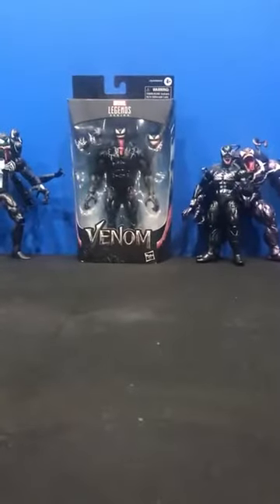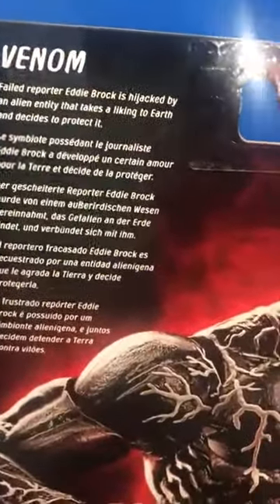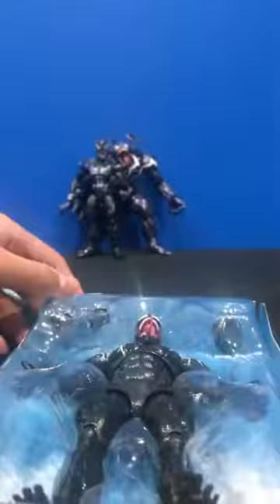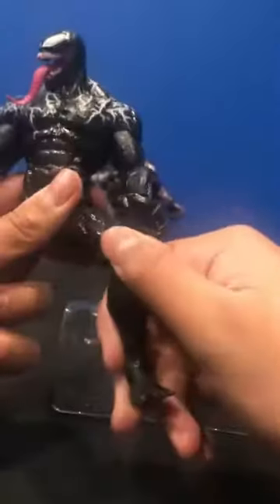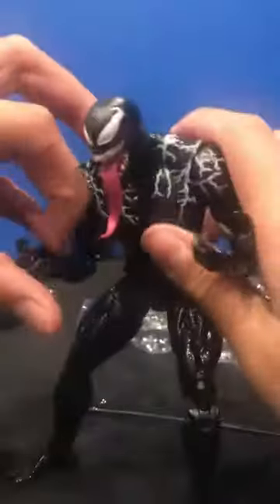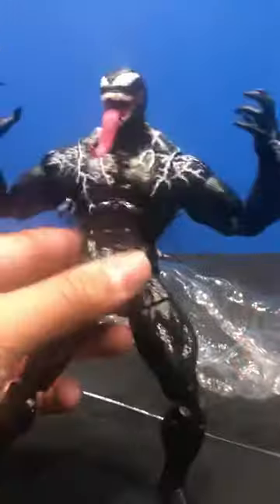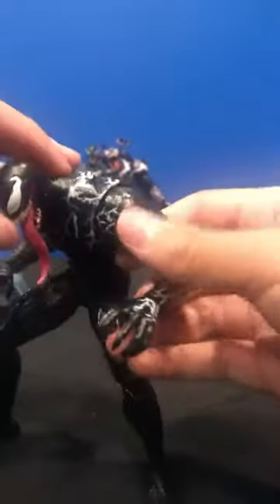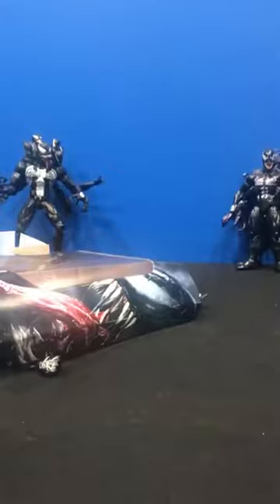Marvel Legends Venom 2018 unboxing (reupload)